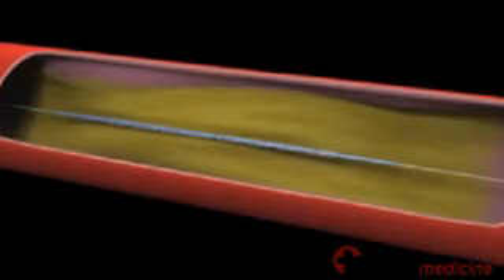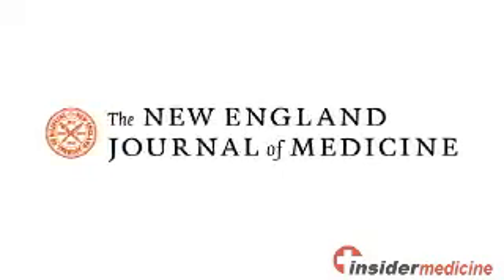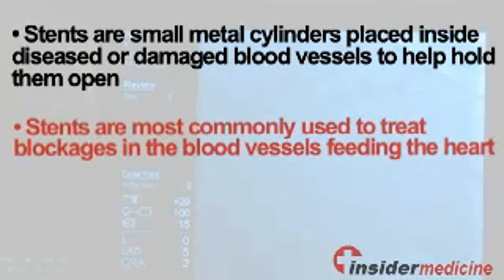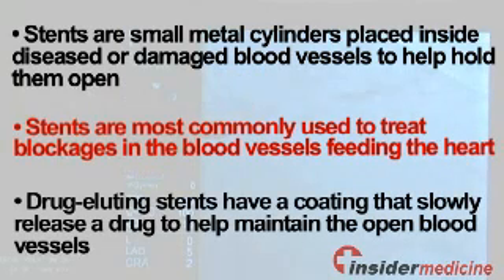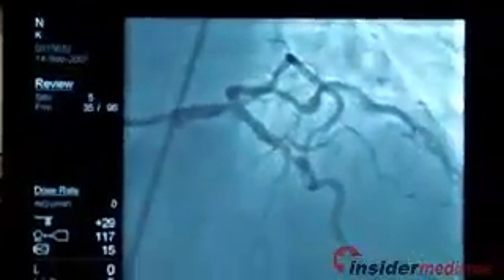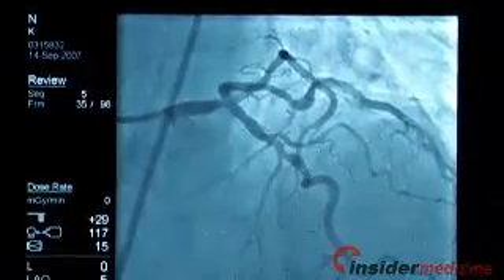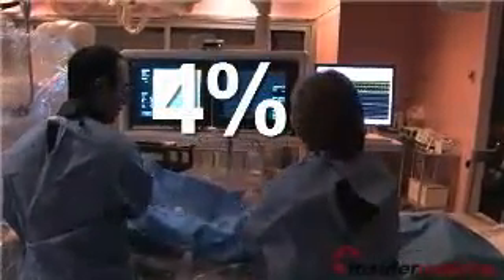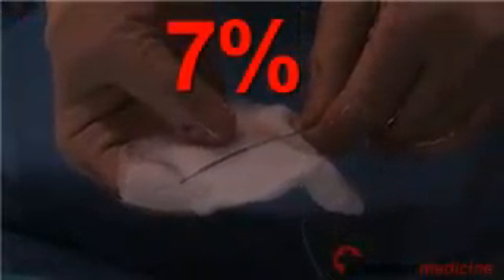Insidermedicine In Depth - May 5, 2010 - Everolimus Eluting Stents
A new type of specially coated stent keeps coronary arteries open better than older stents with a different coating, according to research published in the New England Journal of Medicine.

Here is some information about drug-eluting stents:

•    Stents are small metal cylinders placed inside diseased or damaged blood vessels to help hold them open

•    Stents are most commonly used to treat blockages in the blood vessels feeding the heart

•    Drug-eluting stents have a coating that slowly release a drug to help maintain the open blood vessels

Researchers from Columbia University Medical Center in New York randomly assigned over 3,500 individuals who required a stent to receive a new one that releases a drug known as everolimus or a standard one releasing a drug known as paclitaxel. The investigators then followed the participants for a year, looking at whose blood vessels became blocked once again.

The treated blood vessel became blocked again, causing death, a heart attack, or the need for another invasive treatment, among about 4% of those who received a stent that released everolimus, compared with nearly 7% of those with a stent that released paclitaxel. The everolimus-releasing stent outperformed the paclitaxel-releasing stent among 11 of 12 subgroups of patients studied. The exception was a subgroup of patients who suffered from diabetes.

Todays research suggests that a newly available drug-eluting stent could provide even better outcomes than the current standard drug-eluting stent.